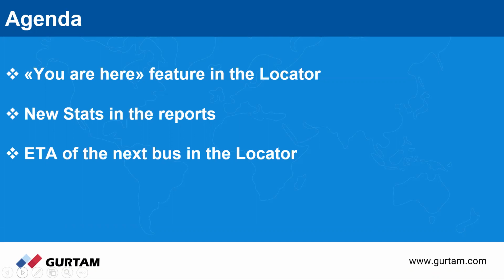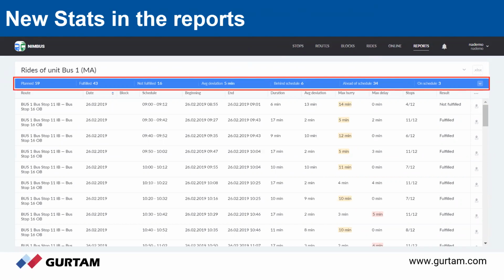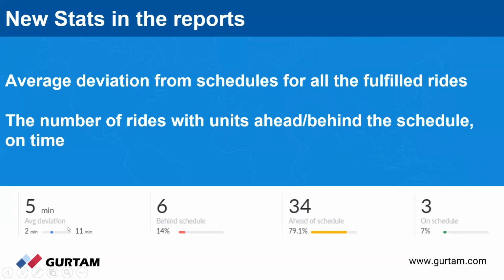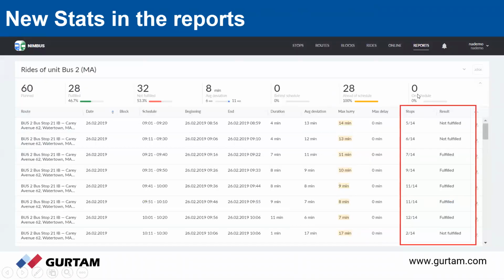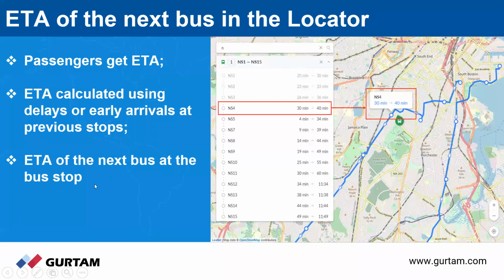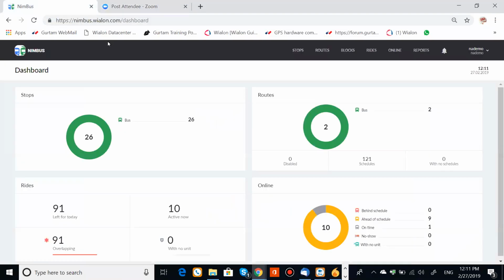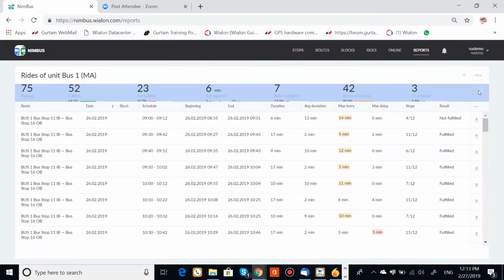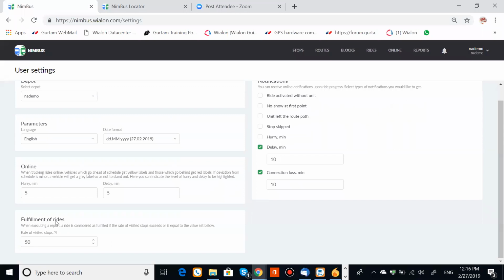New Features in NimBus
The agenda is:
1. "You are here” feature in the Locator;
2. New Stats in the reports;
3. ETA of the next bus in the Locator;

Speaker: Liana Shatova, Partner Success Manager